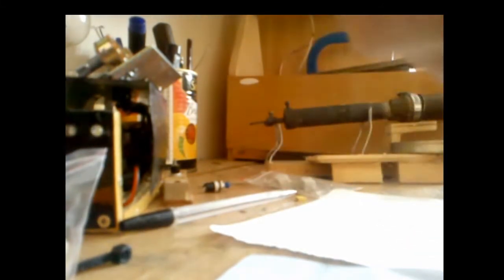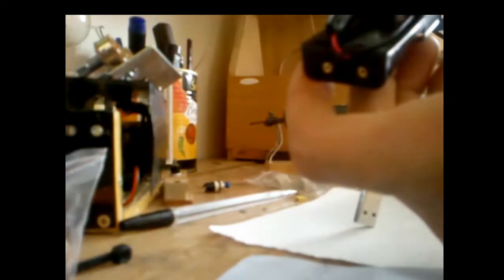Jak zrobić prostą ładowarke akumulatorków AA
UWAGA w tym filmie pokazuje jak zrobić te ładowarke po to byście nie narzekali że nie wrzucałem filmów teraz bede po kawałku wrzucał filmy z różnych dziedzin, narazie tylko prosty film ale będą o wiele ciekawsze tylko się wstrzymałem z tymi lepszymi niedługo jak dokończe pare innych to wrzuce.